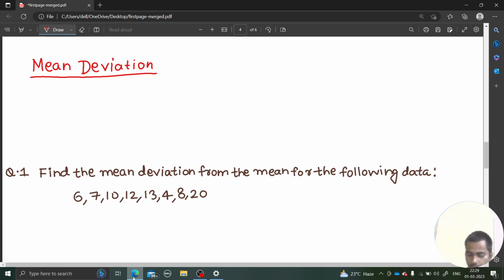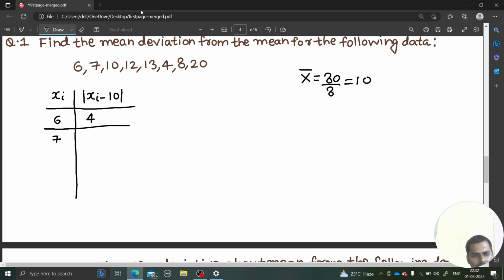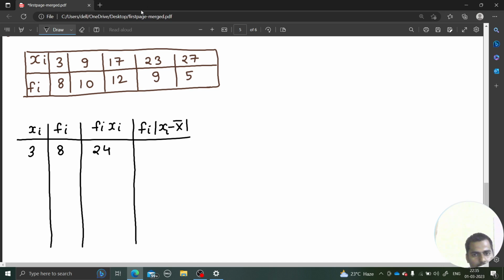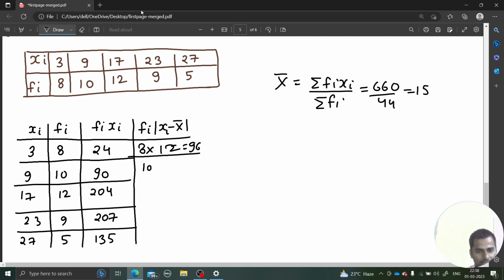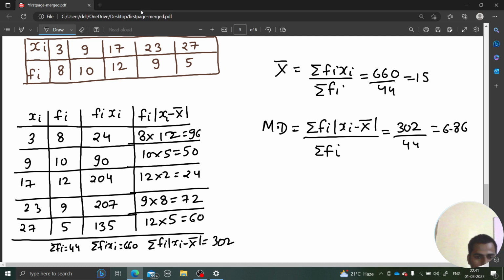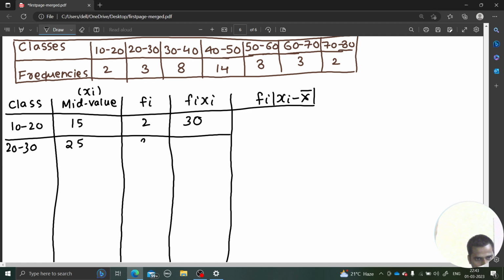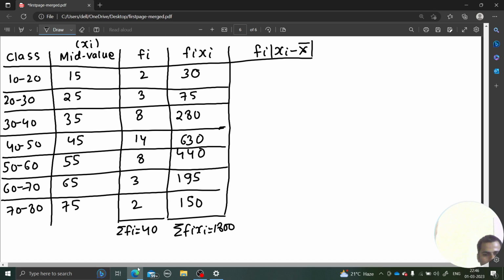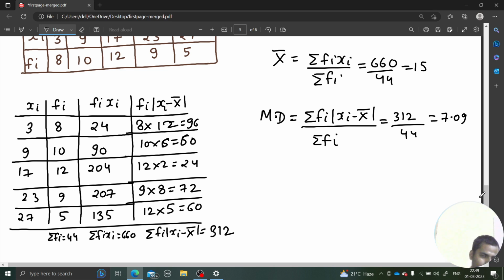Mean Deviation for Ungrouped, Discrete Frequency Distribution and Grouped Data